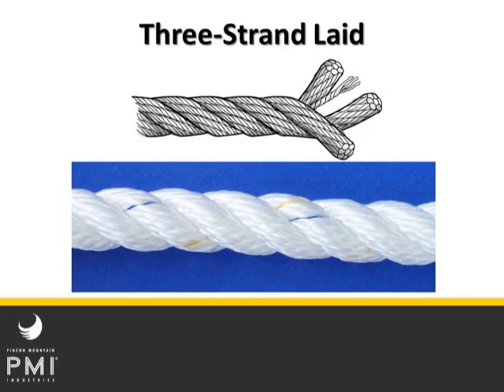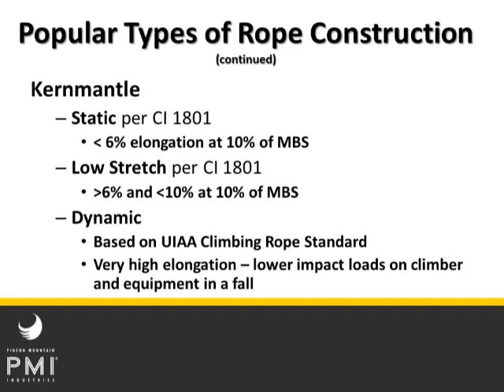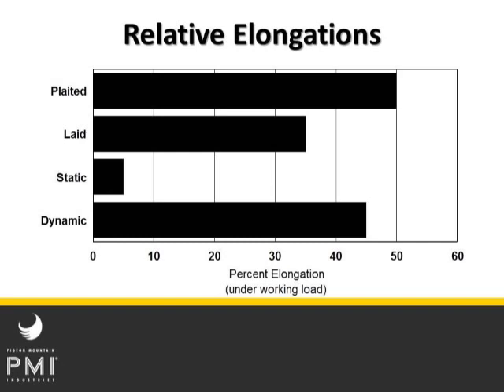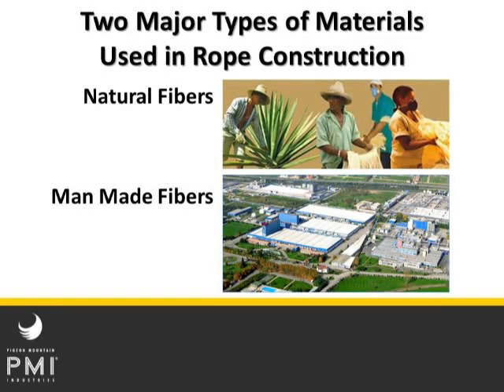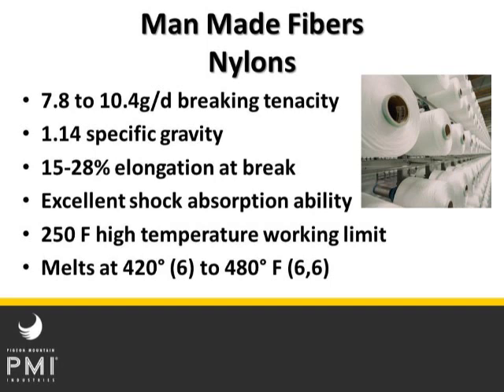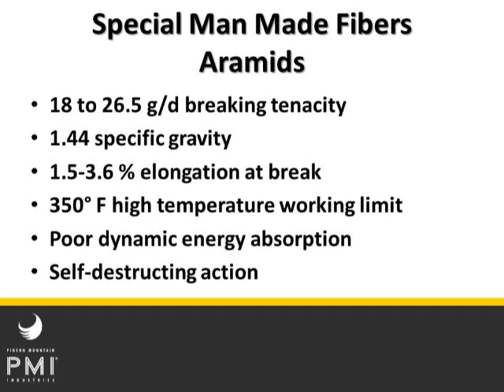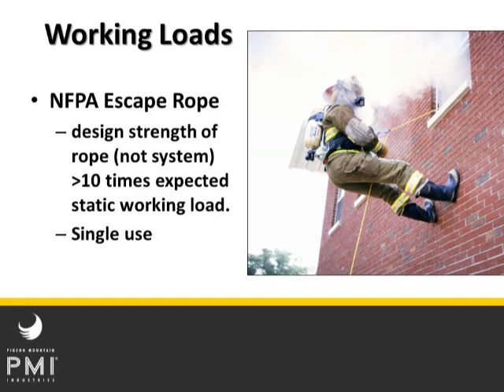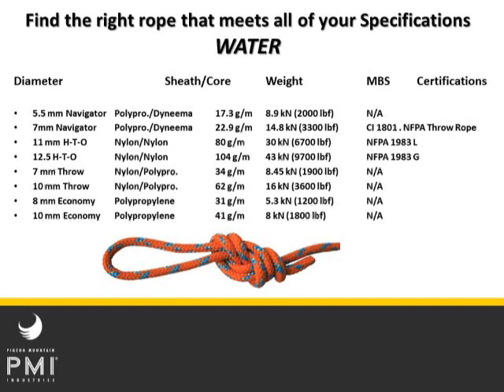PMI Webinar - Life Safety Rope Selection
This free webinar, presented by PMI President Steve Hudson, will be a workshop focusing on variations of ropes used for rescue and other life safety applications. We will discuss current trends and standards in the industry. Steve will outline desirable performance characteristics of rope required for different kinds of life safety use, including rope access, wilderness rescue, urban/fire rescue, water rescue, cave rescue and others. Steve will also provide a brief overview of the history of ropes used in rescue and information on ropes in use today, covering information on rope construction, materials and selection.